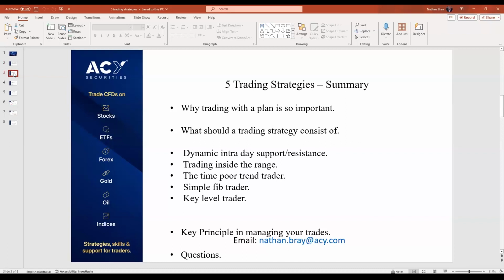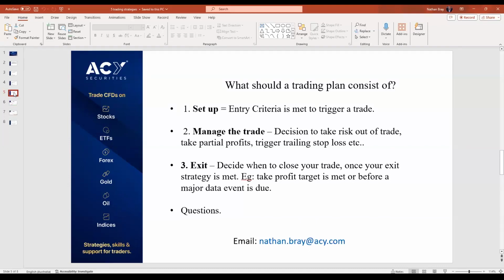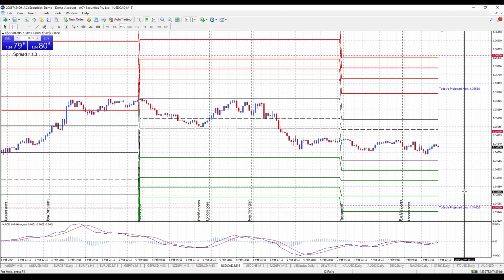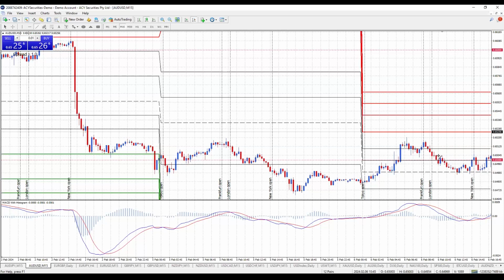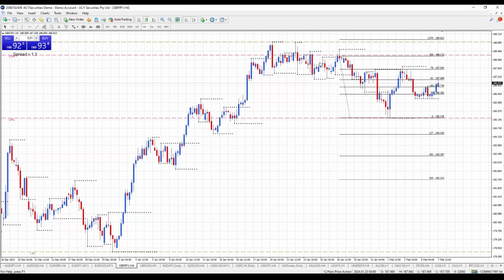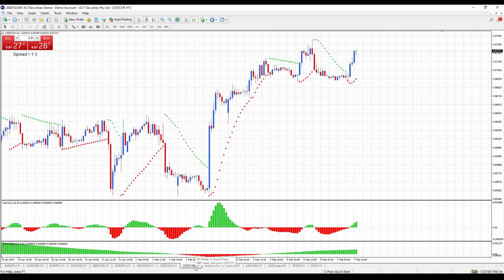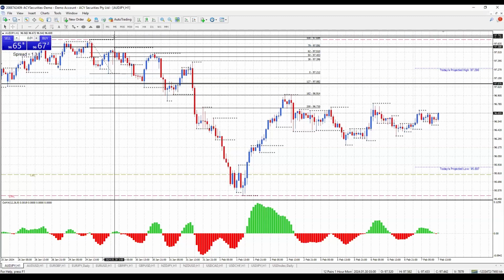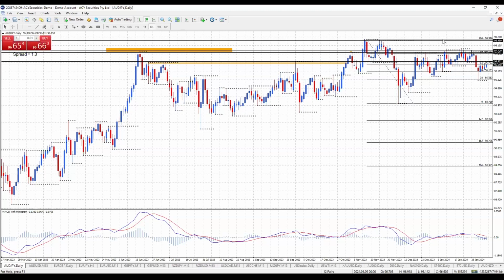5 Unique Trading Strategies Designed by Professional Traders - Webinar Replay 8th Feb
In this forex trading educational webinar hosted by seasoned professional Nathan Bray at ACY Securities in Sydney, Australia, you'll unlock the secrets of five powerful trading techniques developed by expert traders.

Delve into the intricacies of Dynamic Intraday Support Resistance Strategy, perfect for day trading enthusiasts, and explore the nuances of You're Trading Inside the Range, ideal for swing traders seeking profitable opportunities lasting from hours to days.

Discover the Time-Poor Trend Traders method for swift analysis and trade setups, or delve into the simplicity of the Simple FIB Trader strategy harnessing Fibonacci principles for entry and exit points.

Finally, uncover the efficiency of the Key Level Trader strategy designed for busy traders seeking strategic setups with minimal time investment. With comprehensive insights, live chart demonstrations, and actionable strategies, this webinar promises to revolutionise your approach to forex trading. Don't miss this chance to elevate your trading game and embark on a journey towards greater profitability and success!

At ACY Securities, we believe in empowering traders with knowledge and support. Our free mentoring service, including trade reviews and account manager assistance, aims to guide you gradually through the learning process. Join us in this webinar series, where we'll unravel the strategies employed by successful traders and equip you with the tools to navigate the dynamic world of trading.